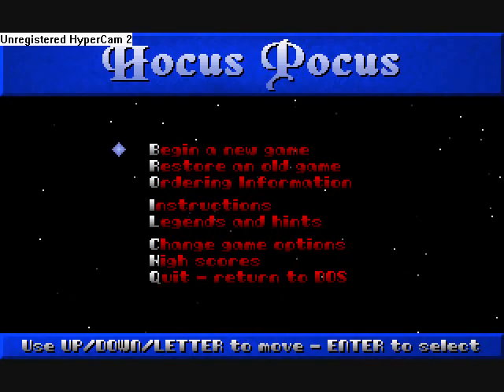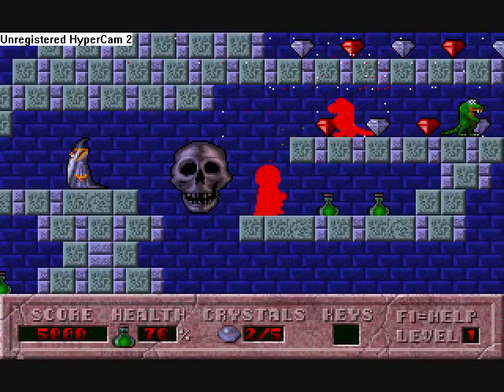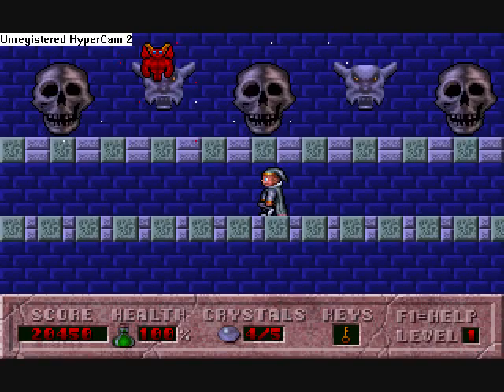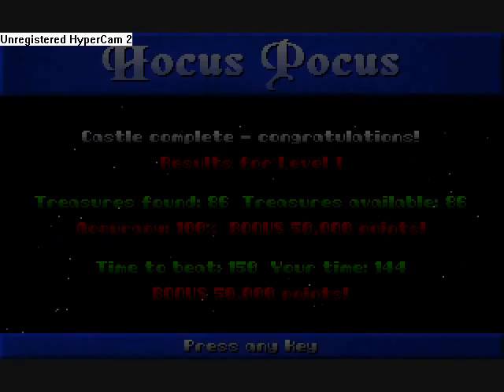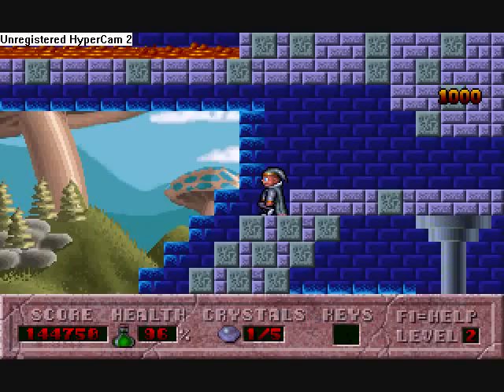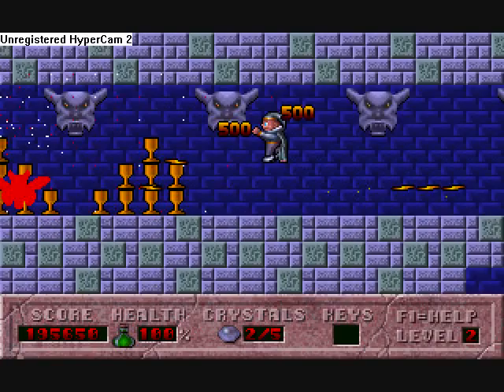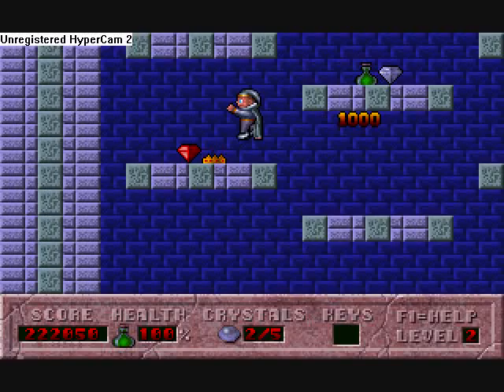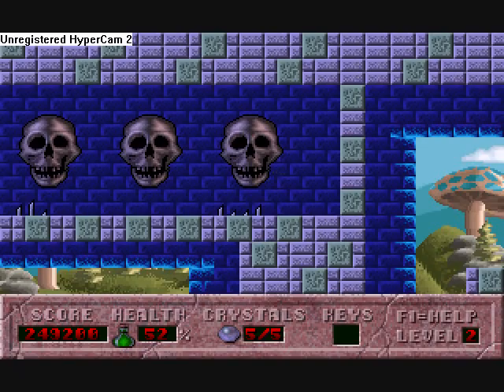Let's Play Hocus Pocus - Number 1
Awwwright, time for another let's play. Already? Yes!